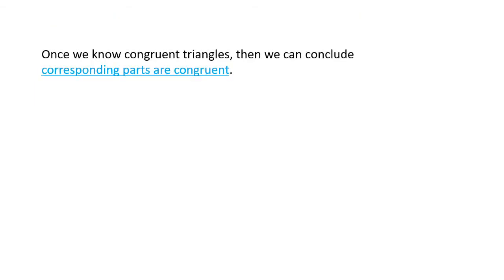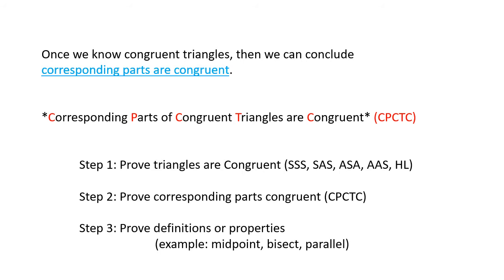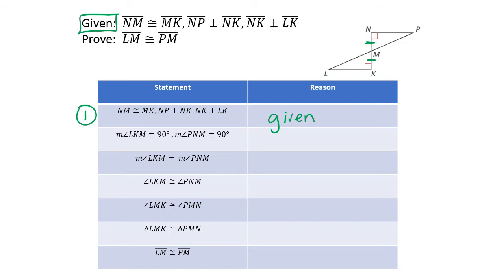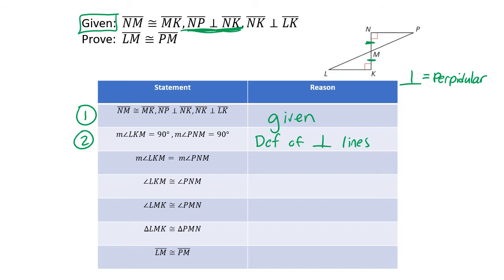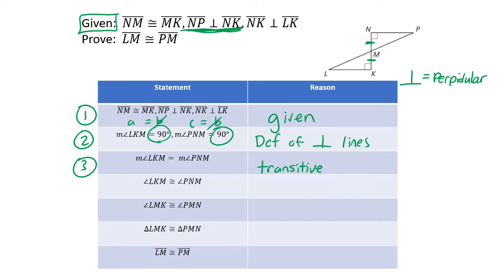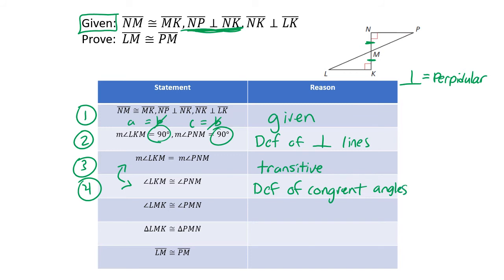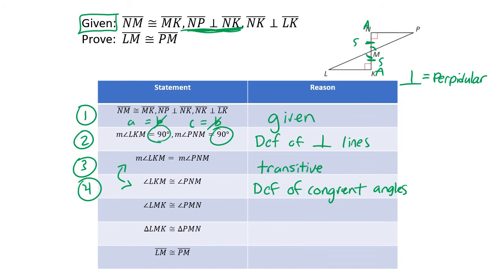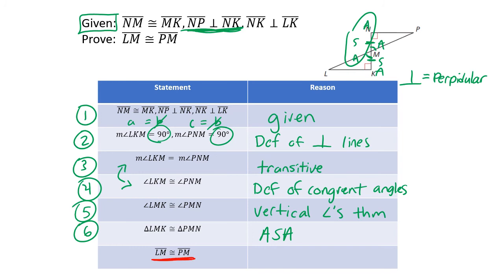EDU 571 Week 6 Assignment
Proving Triangles Congruent and Using CPCTC